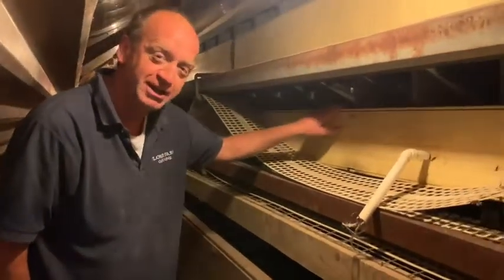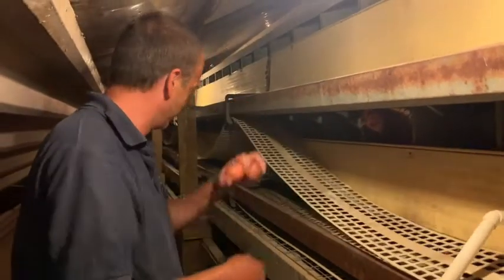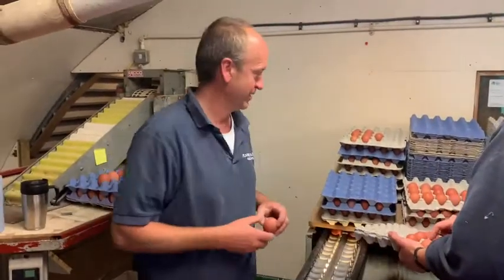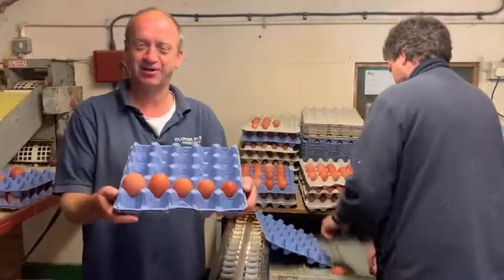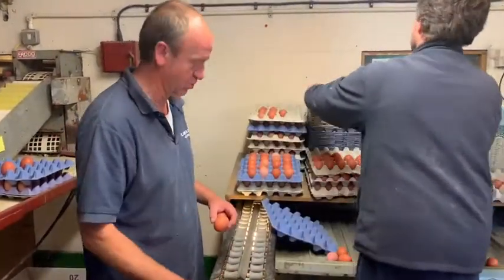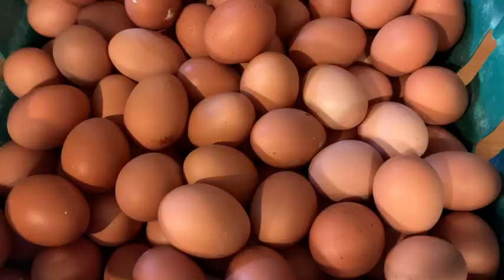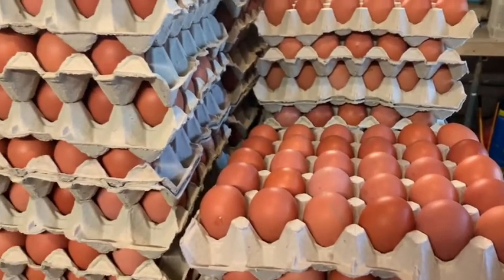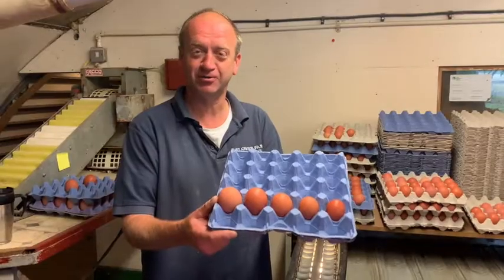How to Grade Eggs | Flower Farm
There's a lot of work that goes into the little box of eggs that you pick up at your nearest farm shop or supermarket. Sizing (or grading) the eggs is a long process that takes place each day once the eggs have been collected. They are sorted by weight, washed and then packed up in their trays ready to go. Farmer Patrick explains exactly how this works with the chickens at Flower Farm.